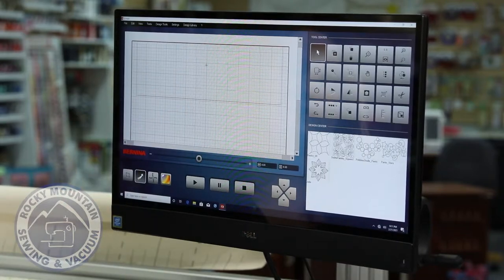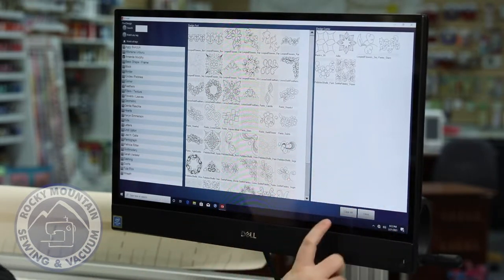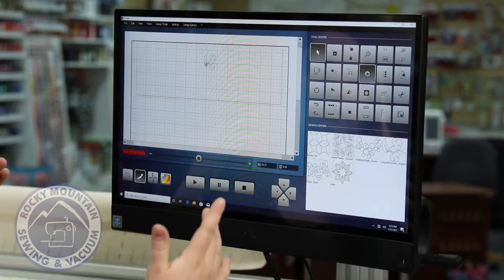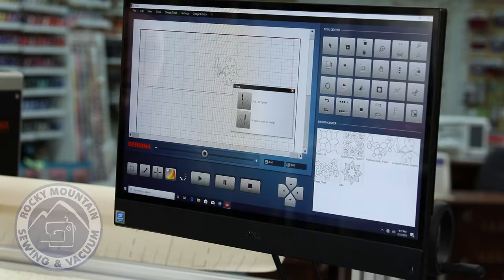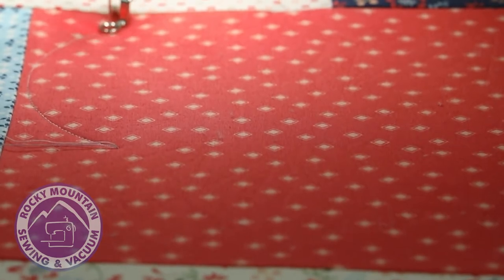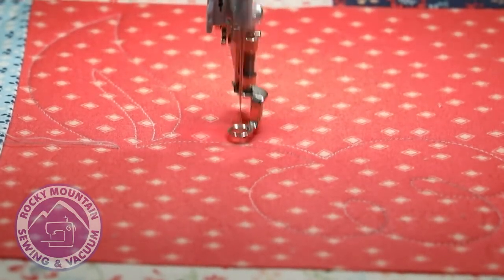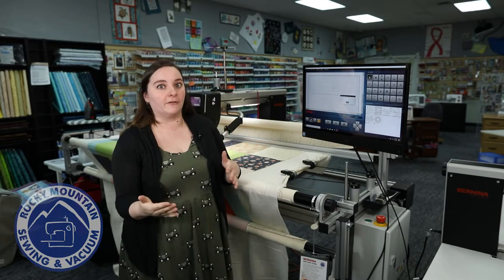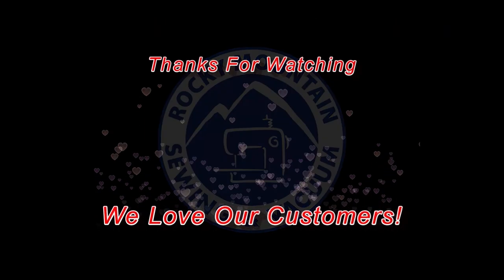Bernina Q-Matic automated quilting system and software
Discover BERNINA’s state-of-the-art system for automated quilting.

Longarm Quilting Automation System
Touch PC mounted to the side of the frame
Commands at your fingertips
Art & Stitch and WiFi included
One-touch quick belt release system
More than 600 designs included